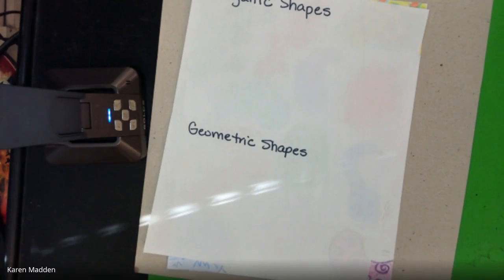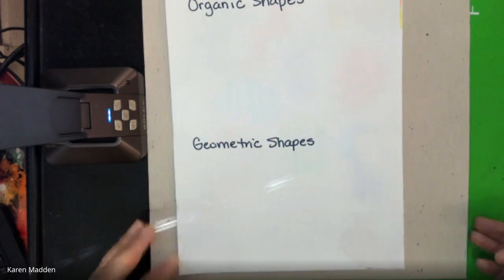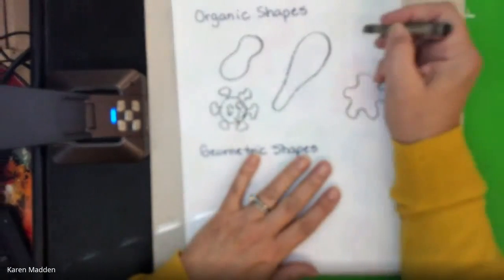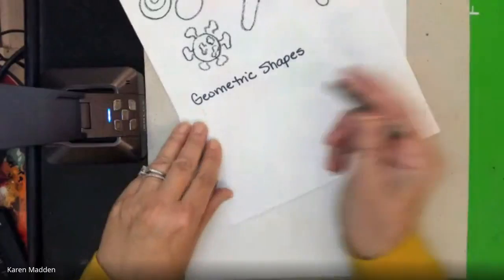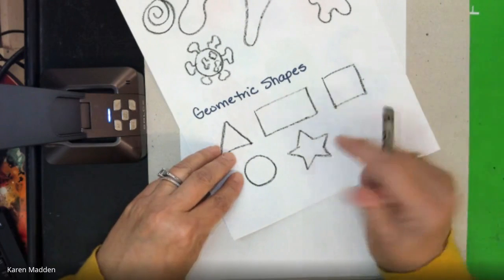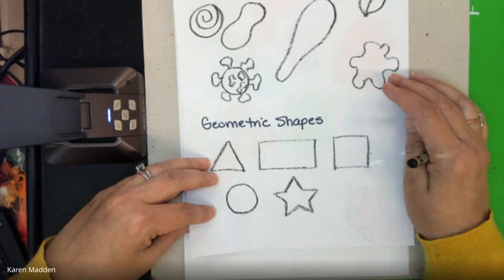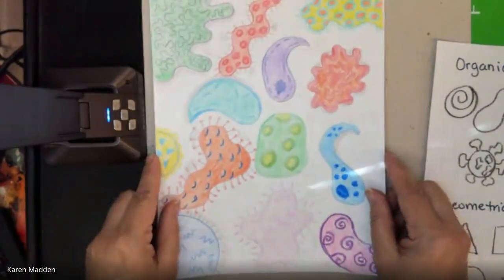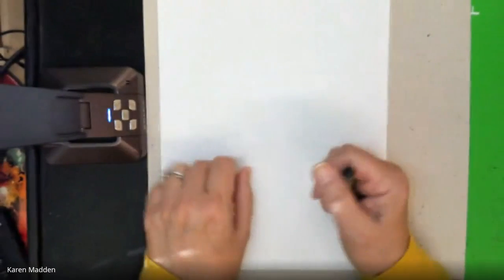5K - Organic Shapes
This video shows 5K students how to create organic shapes.